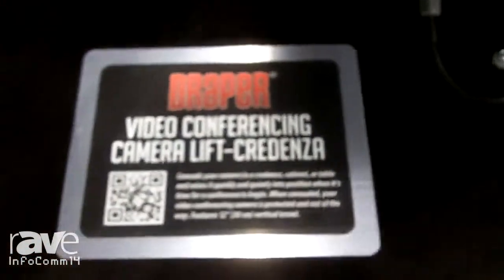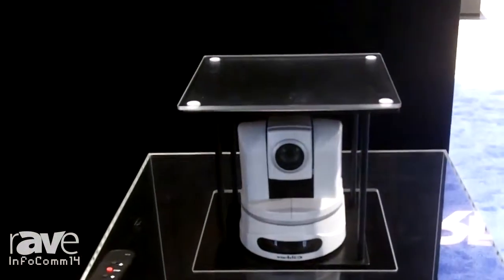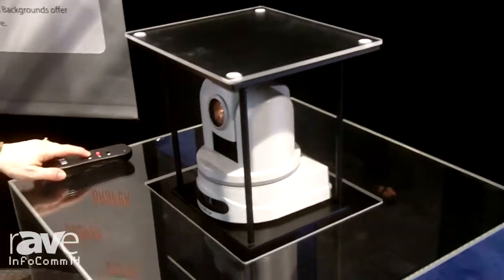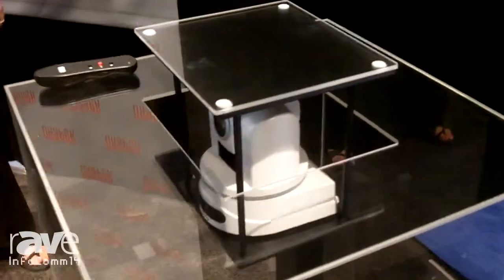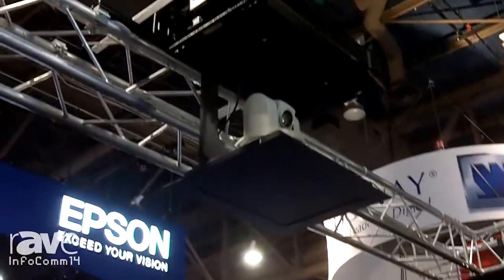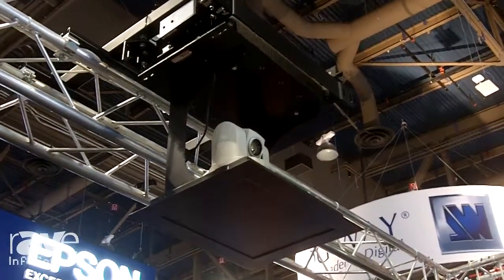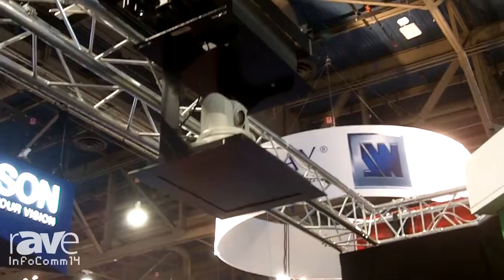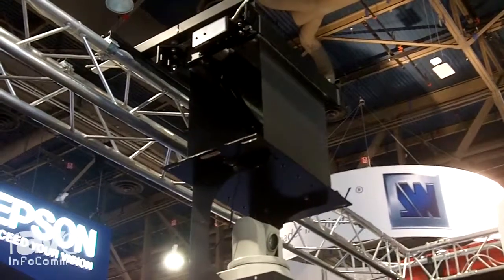InfoComm 2014: Draper Presents Video Conferencing Camera Lift Credenza and Aero Lift 25